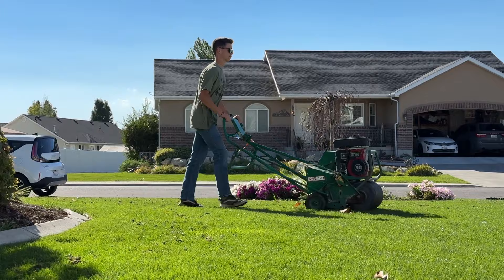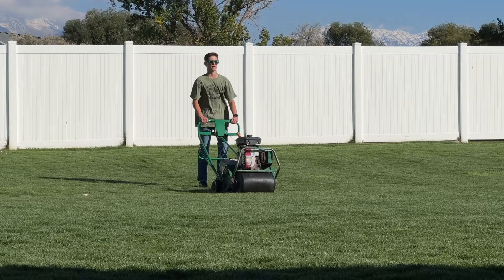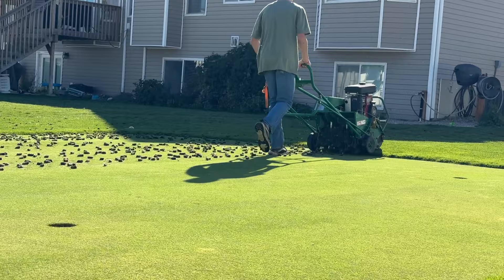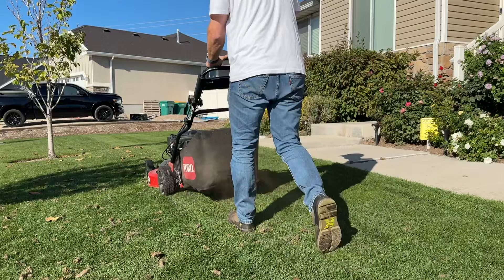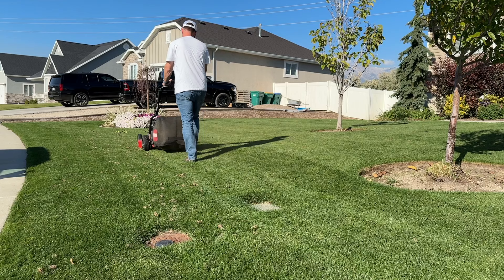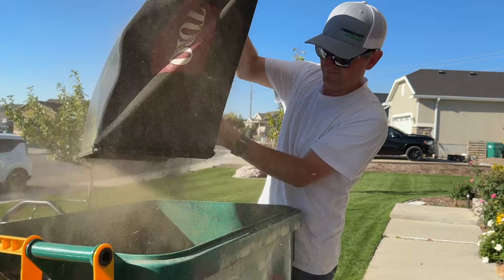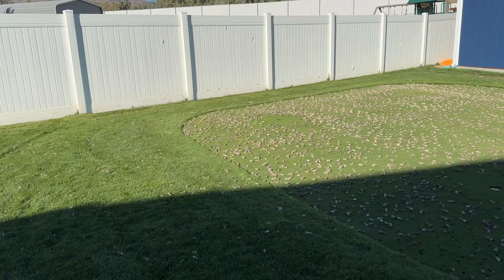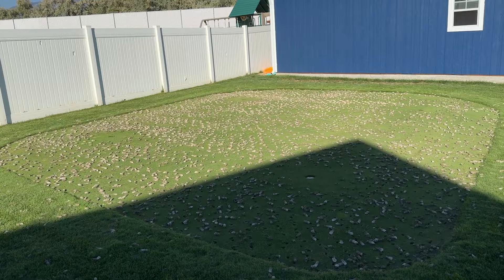I DID NOT Aerate My Lawn This Year...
When is the best time to aerate your lawn? Spring? Fall? Never?

Products/Gear that I use: